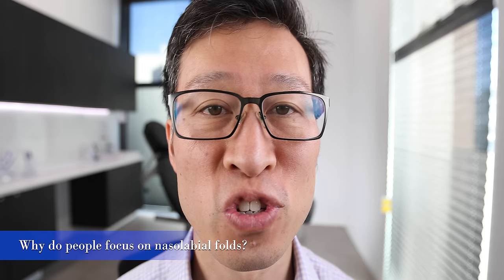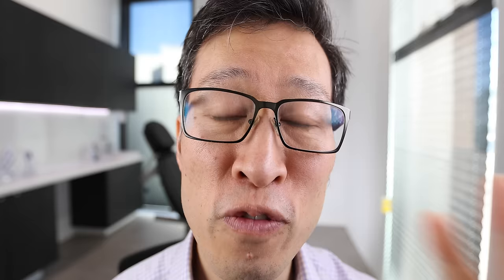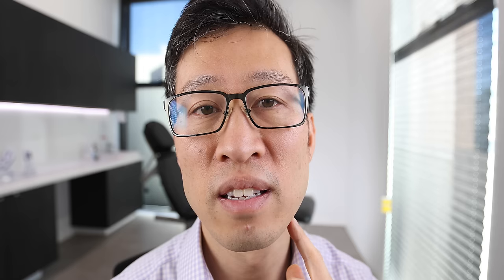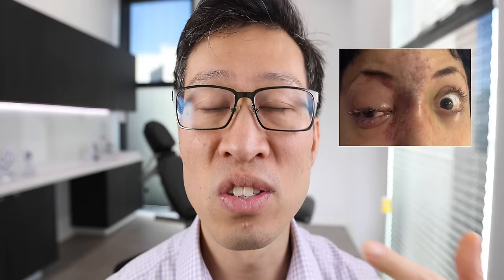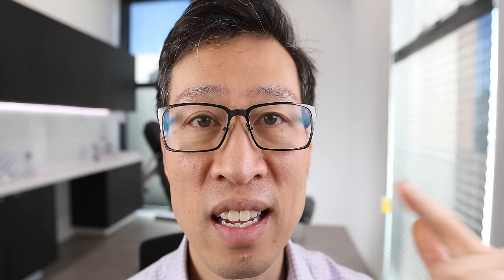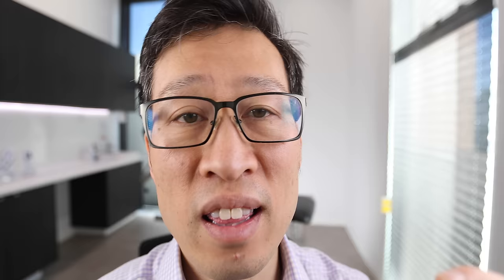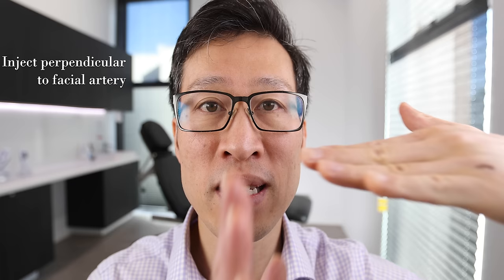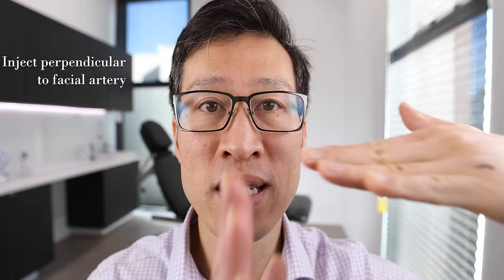How to fill Nasolabial Folds and avoid ARTERIAL injection of filler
Find out why the nasolabial folds such a commonly requested, yet dangerous area to fill. Dr. Gavin Chan explains, and also takes us through methods of avoiding complications in this area.

Dr. Gavin Chan MBBS, General Registration (MED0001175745)

We have clinics located in Melbourne, Australia.